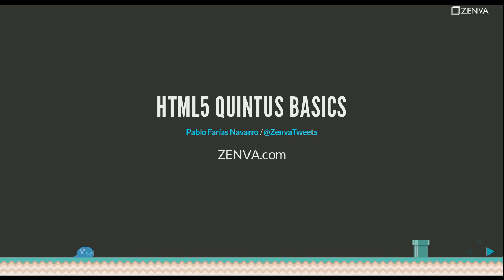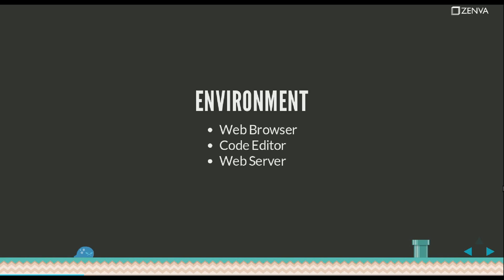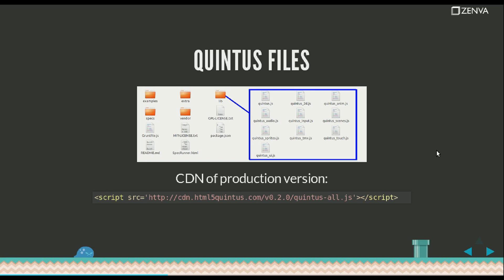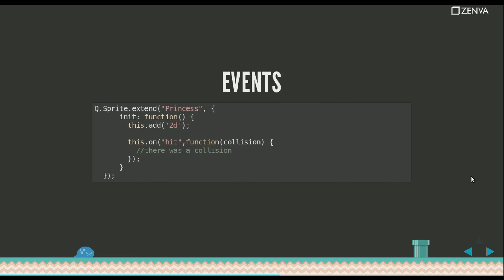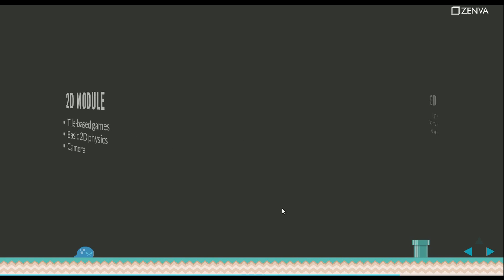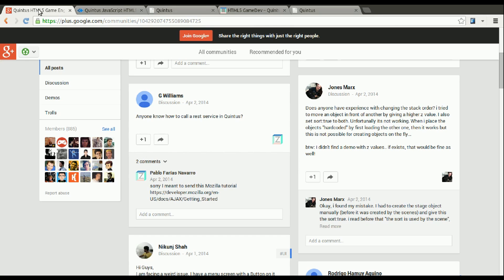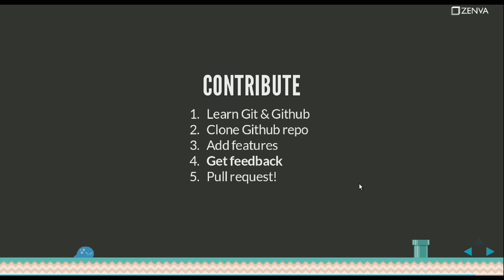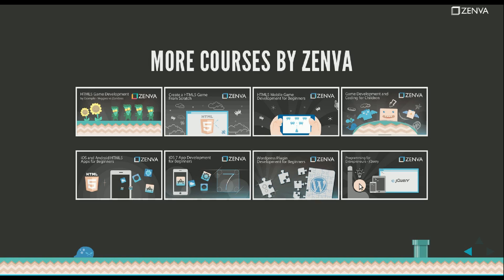HTML5 Game Development Tutorial, Quintus HTML5 Basic Concepts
What if you could turn that great game idea into a real game that could be played on the web, on desktop, iOS, Android and all other platforms?

Stop postponing your dreams and get started TODAY. Learn at your own pace how to create HTML5 games in this course that follows the learn by doing approach.

Through out the course, we'll make an educational game with the Quintus HTML5 framework, one of the most powerful and lean game frameworks out there that allows you create games that work on phones, desktop, smart tvs and any HTML5 supporting devices!

These are just some of the many things you'll learn in this course:

    Creating simple 2D games for the web, mobile and all devices.
    Working with modules to keep your code organized.
    Creating 2D tile-based worlds.
    Using sprites and spritesheets in your games.
    Collision detection.
    2D physics basics.
    Game flow: game over and restart game.
    Loading level data from JSON objects.
    Putting it all together in a simple demo!

This course was created by Pablo Farias Navarro, founder of ZENVA and active contributor to the Quintus open source project, the same library we use in this course.

After teaching over 30.000 people how to code games, apps and websites we've gained valuable insight on how online education should be.

We are putting it all in practice on this course and we are sure it will give you the tools you need to get your game ideas up and running.